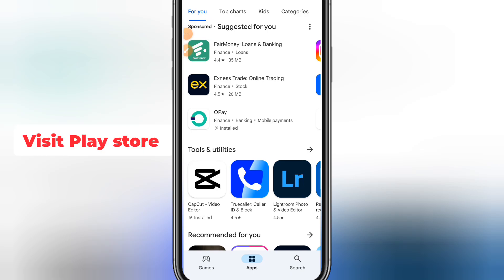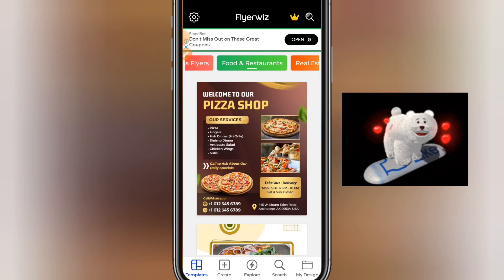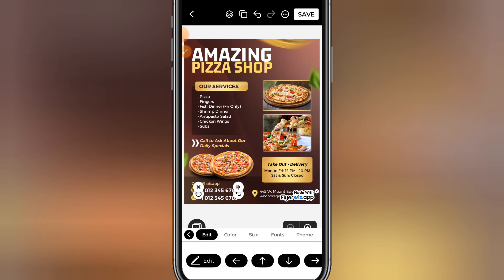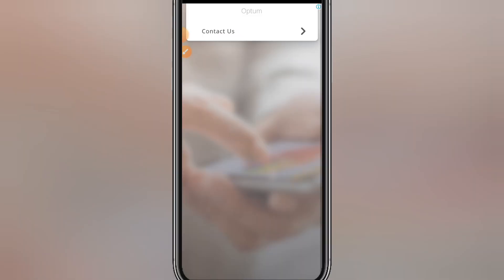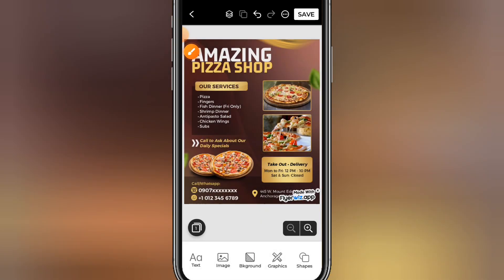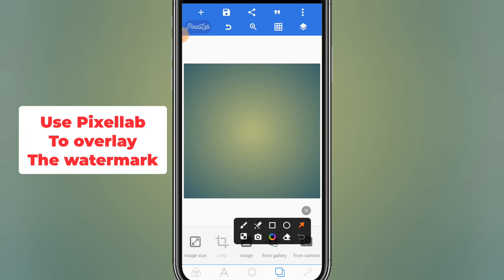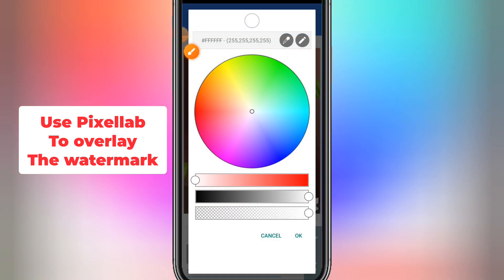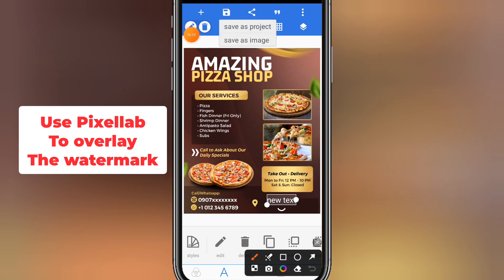Easiest way to make a beautiful flyer FAST 🤯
Create eye-catching flyers with the flyer maker & poster maker app. Flyerwiz has over  50000 flyer design templates, banners and posters for any business. Quick & Easy to Use.

Key Features of the App :-

1. More than 50,000 pre designed creative flyer templates
2. Search for your business & design flyers or business posters to promote your business and events.
3. Select a flyer template and start customizing it
4. Add backgrounds & stickers OR add your own, if you have any
5. Choose Fonts OR add your own
6. Crop the images in various shapes and designs
7. Text Arts designs
8. Lot of Layers to add
9. Share on Social Media to promote your business or events

How you can make a flyer or posters:
- Open this flyer maker app
- Choose the perfect design templates or pamphlets
- Customize the design & Get creative with more posters designs and templates

Why is it important to create a poster, flyer or banner using the poster maker app ?

1. Saves your time and money.
2. Poster maker provides 50000+ design templates for 150 + categories.
3. Party Flyer Maker helps you easily create your own custom flyers for your party or group gathering in minutes with party flyer templates.
4. Event Flyer Maker helps you to design flyers for your targeted audience who is excited about an upcoming event.
5. Poster Maker make you able to create a poster for your events, business and self promotion, social media etc.
6. Banner Maker easily aids you to design a banner with easy to use banner maker. Create a banner for your business with the banner maker. Quick & Easy to Use.
7. Advertisement Maker section helps you to create advertisement for your products or services. Are you wondering for a professionally created advertisement template that suits your business? Get started with the advertisement maker right now.

This is an app you can use if you have money to pay  a graphic designer to create professional advertising social media posts for you. The templates are editable through this flyers, poster maker, and banner maker app.

The flyer maker or poster maker app is a powerful tool that enables users to create stunning and professional-looking posters with ease. With a wide range of templates, fonts, and customizable options.

1. Help you make better designs with your mobile phone.
2. Teaching you how to make money with this skill.
3. And some other side hustles that you can do to earn money 💰